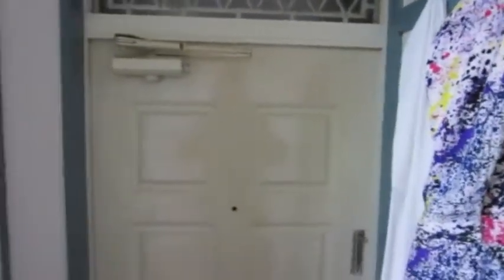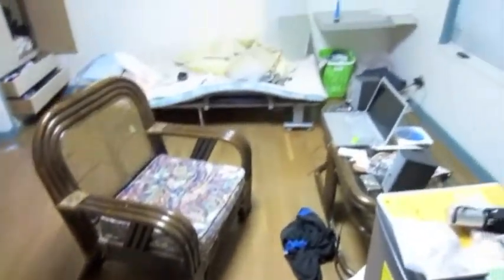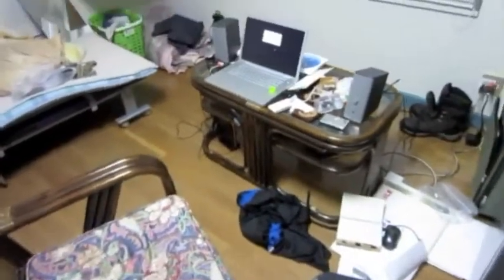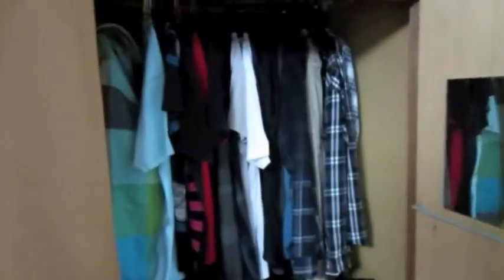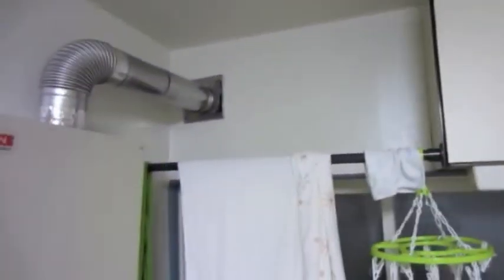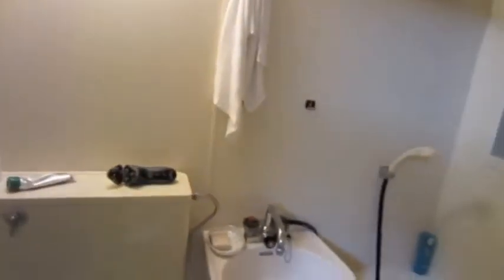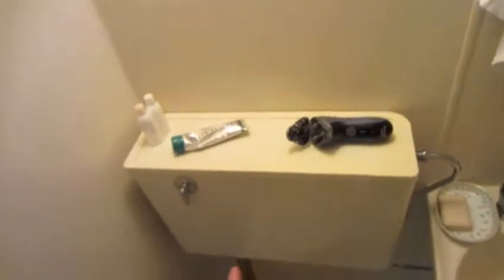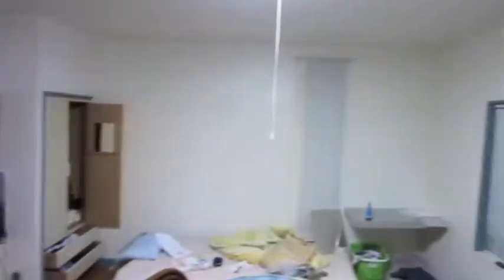Hirosaki Apartment Tour